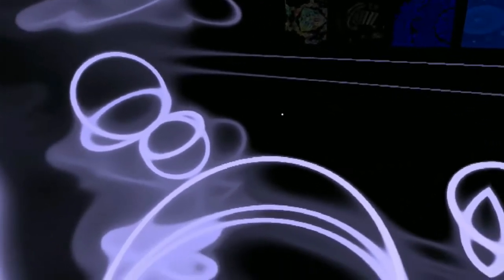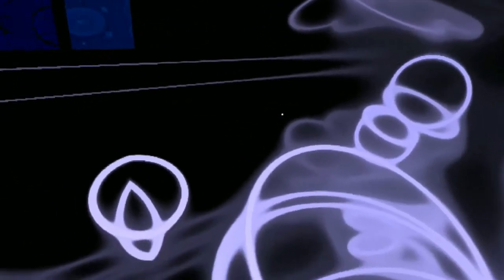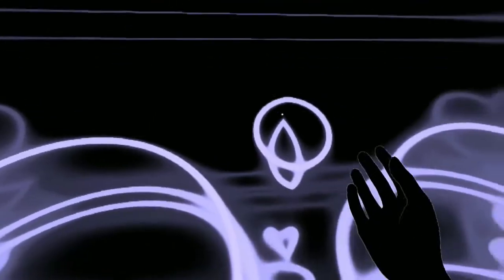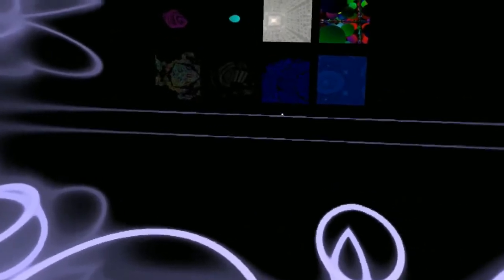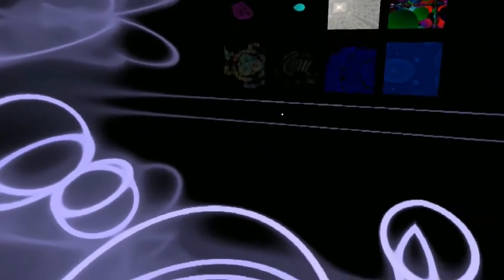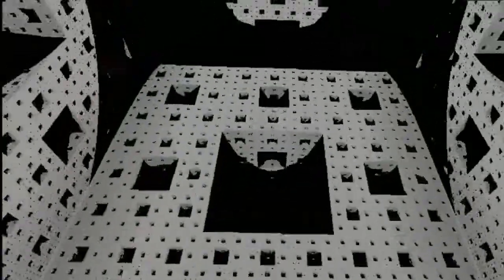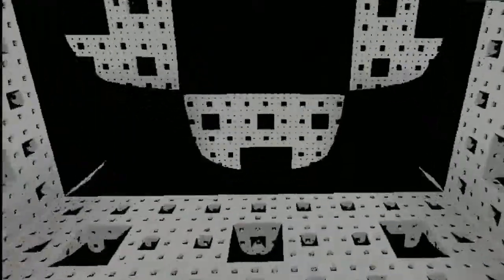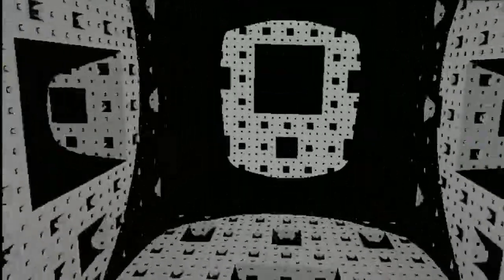VR Fractals (Steam VR) - Valve Index, HTC Vive & Oculus Rift - Gameplay